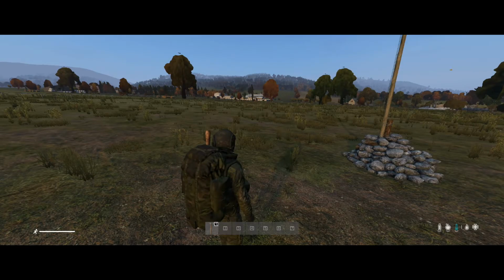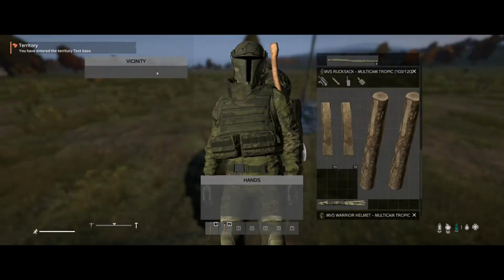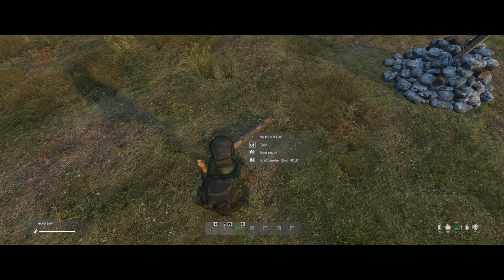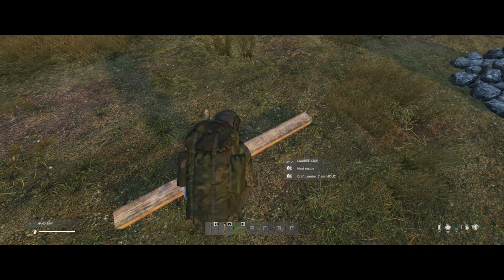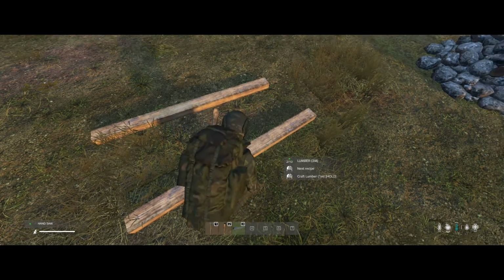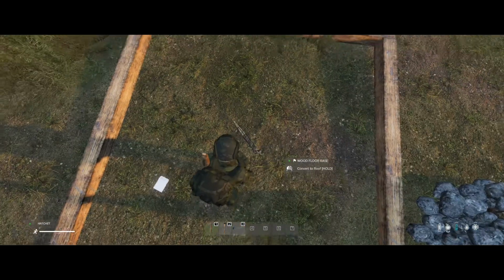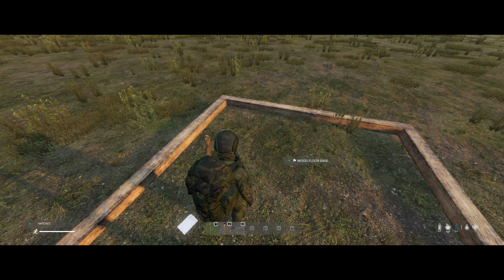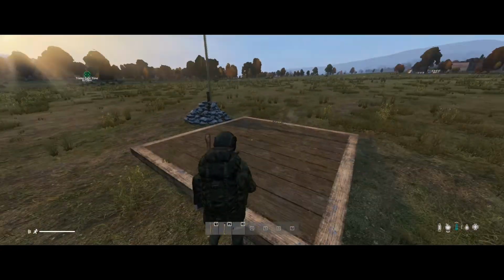How to build an expansion base building a floor Ep 2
In this video series we will be going over everything related to building on a DayZ server with the expansion mod. This video will cover how to begin by placing a floor and is the 2nd episode in the series.